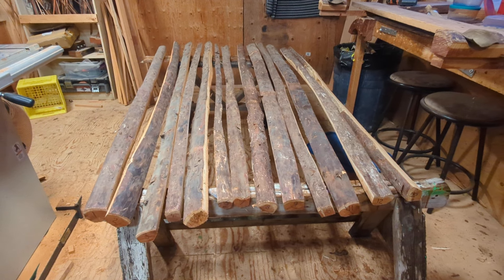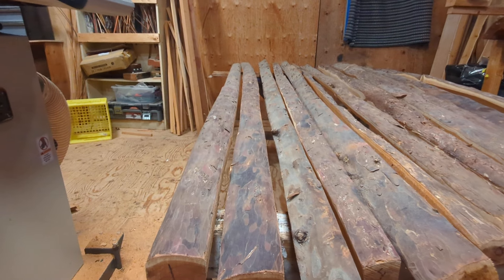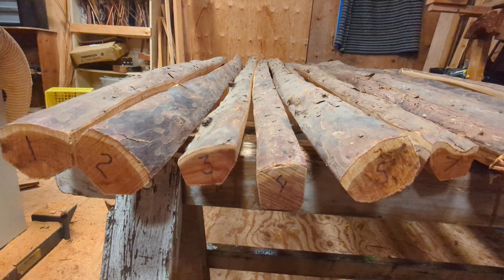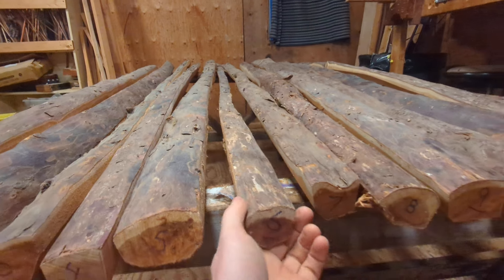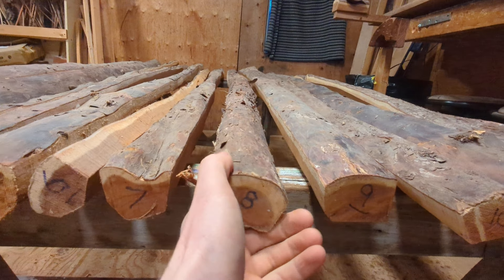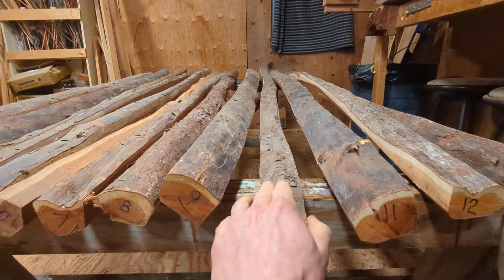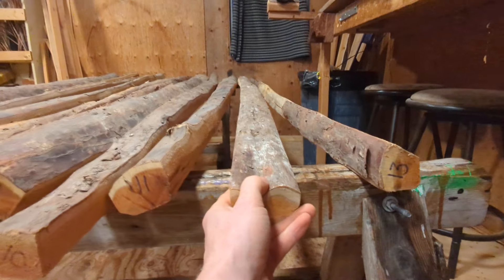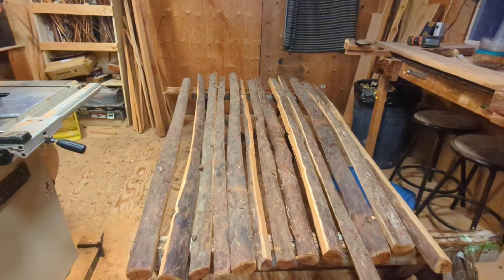January 2024 Yew Staves